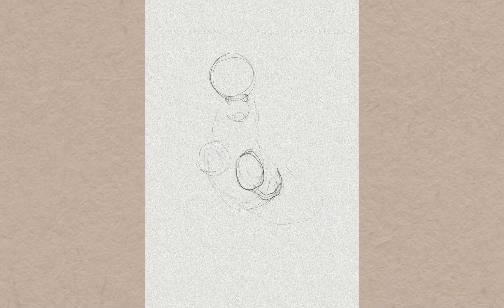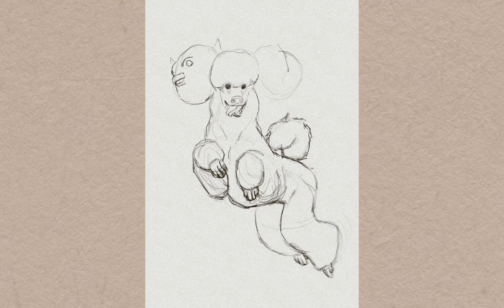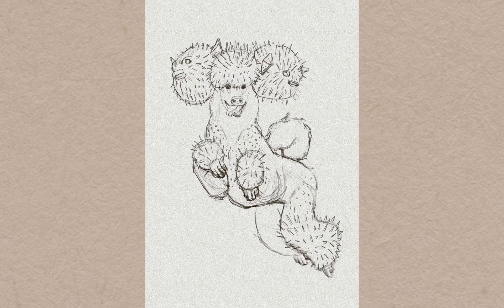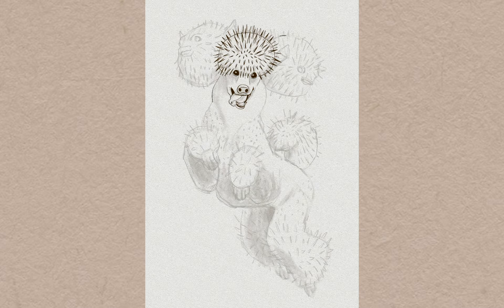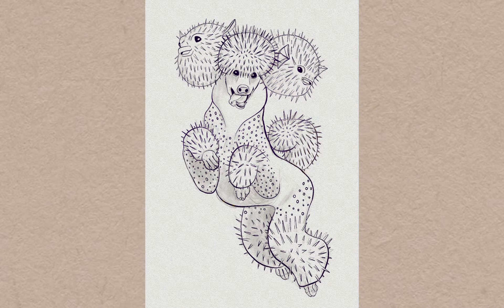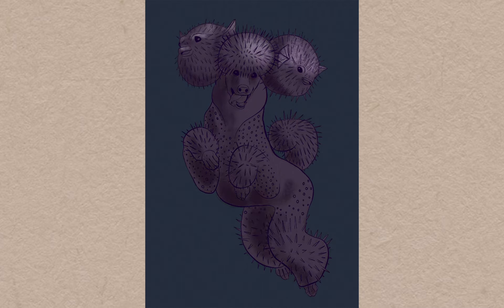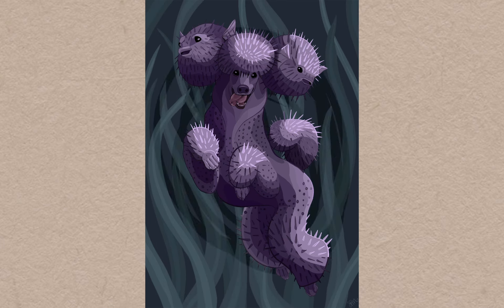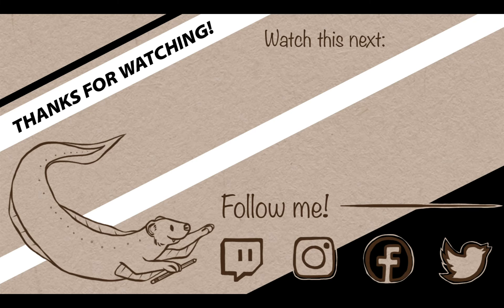Animal Hybrid Drawing...a PUFFERPOODLE?! Procreate Timelapse of Animal Hybrid Art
For this video I want to show you the journey trying to get the hang of Procreate! What better way than to draw a silly animal hybrid?

If you are curious or want to know any of the supplies or programs I’m using in this video, be sure to check out my affiliate links at the bottom of the description to help support my channel! (:

iPad Pro 12.9” 2021
Apple Pencil (2nd Generation)

Keyword Tags